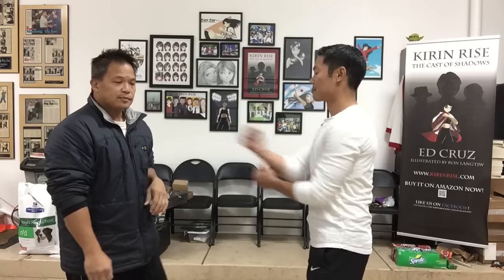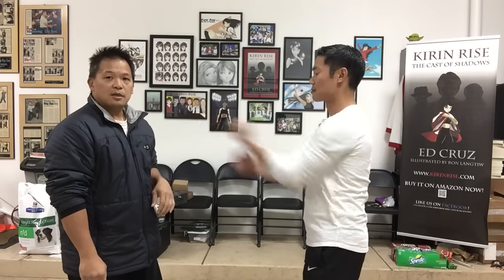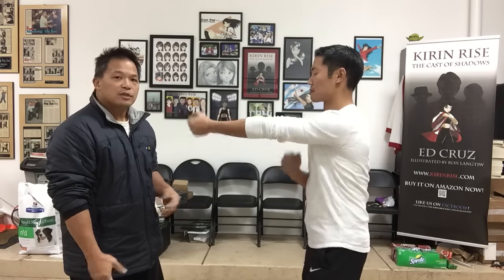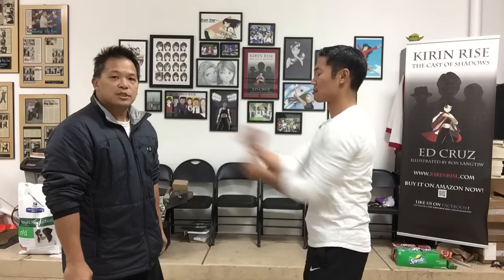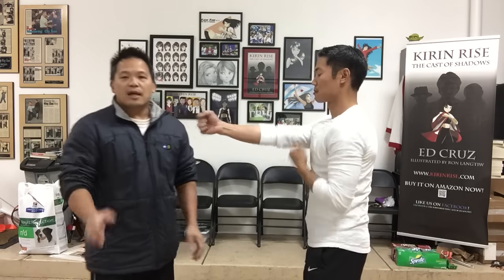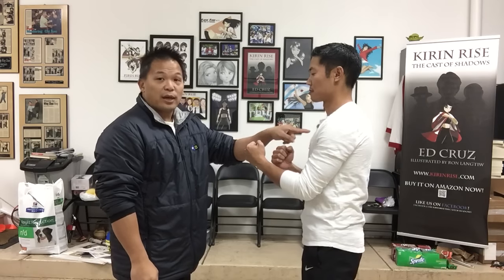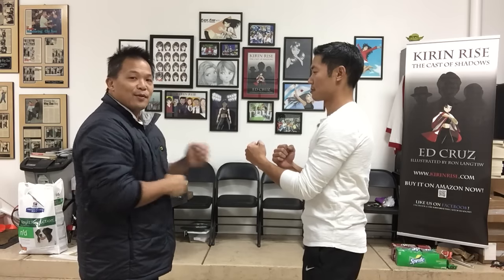Wing Chun - How not to chain punch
What is Kirin Rise?
Kirin Rise Studios, LLC is a media company devoted to inspiring a generation to make a difference! We accomplish this through the promotion of Gung Fu. In its original meaning, Gung Fu can refer to any discipline or skill achieved through hard work and practice, core concepts that successful people incorporate in their lives but have lost their appeal to the masses. It is our goal to motivate those who are willing to push themselves.

If you want even more than what the free Kirin Rise Facebook or YouTube offer then it’s decision time to take things to the next level.  All you need to take your Wing Chun to the next level is a click away.

Kirin Rise University offers:
Over 100 exclusive video lessons with the most detailed information about Wing Chun available
New video lessons every week
Articles covering every aspect of Wing Chun
Online instructional correction from Sifu Ed Cruz
A community designed to help you learn the art
Custom video requests

The decision depends entirely on you. Do you want to be better or not? Because, I’m giving an opportunity that you can’t refuse.

1. Monthly Subscription - $20 - Immediate access to the Kirin Rise University content along with a PDF copy of Kirin Rise The Cast of Shadows
2. 6 Month Subscription - $75 (Save 38%) - Immediate access to the Kirin Rise University content along with an autographed copy of Kirin Rise The Cast of Shadows
3. Yearly Subscription - $125 (Best Deal! Save 48%) - Immediate access to the Kirin Rise University content along with autographed copies of Kirin Rise The Cast of Shadows and Kirin Rise The Shadows Unleashed!

Do More. Bitch Less
Our mission is to inspire others to get up and work for the things that are important. We accomplish this through the promotion of Wing Chun Gung Fu.  Hard work isn't easy, but the journey is just as important as the destination. It is crucial to note that Wing Chun was the only martial art ever invented by a woman, and is intended to be useful to anyone in all circumstances, empowering women and men, children and adults regardless of size.  Anyone and everyone can define who they are and be the best version of themselves.